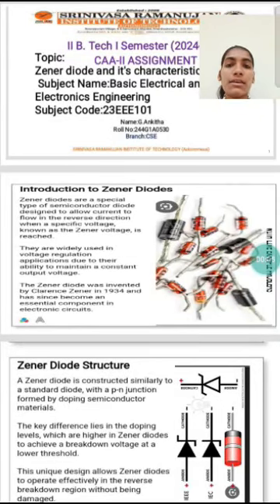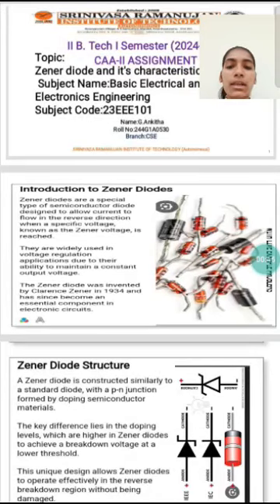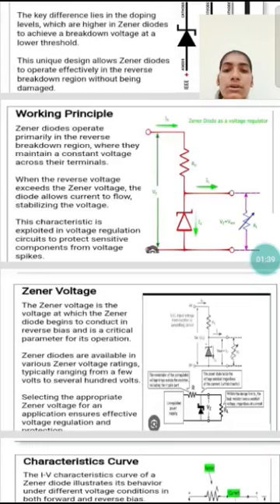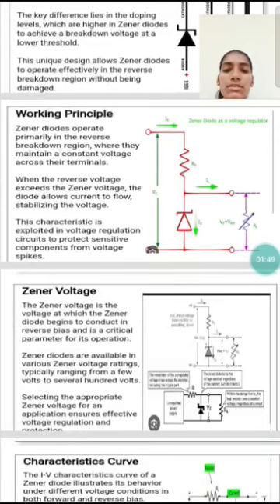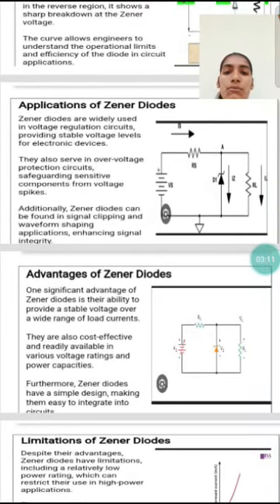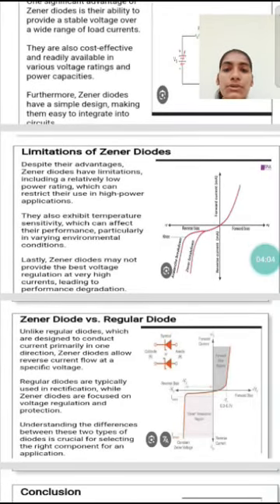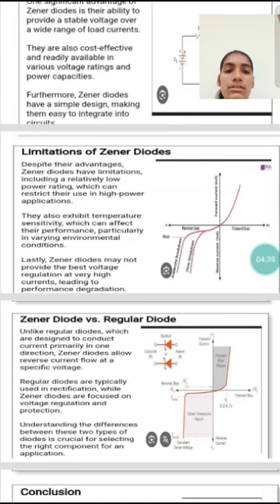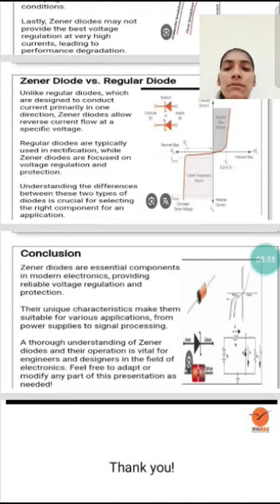April 20, 2025